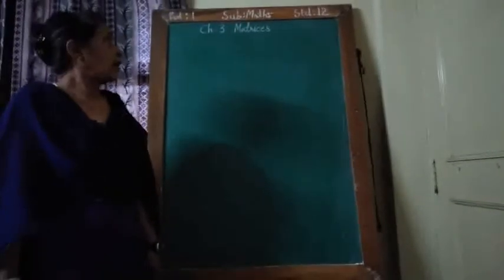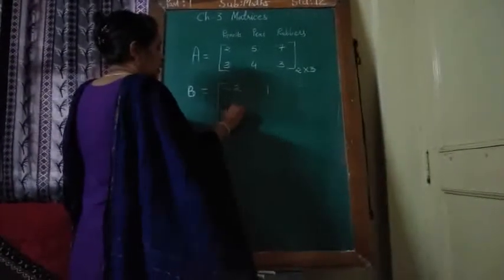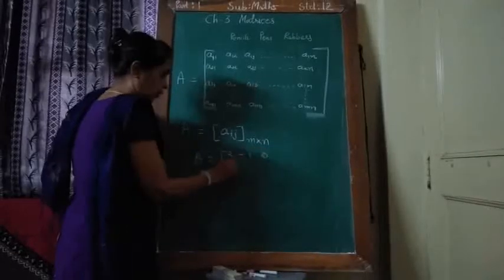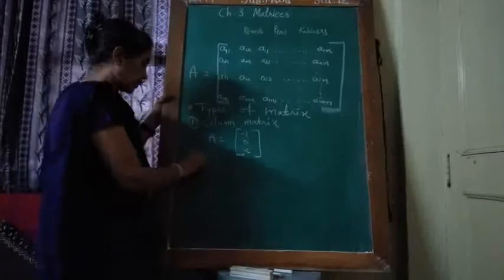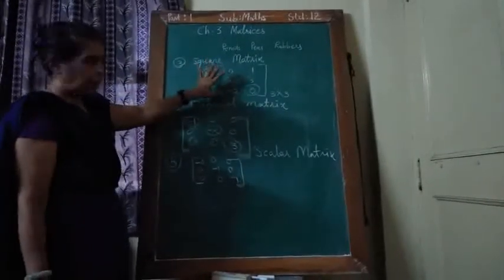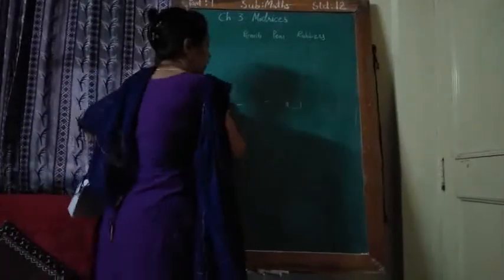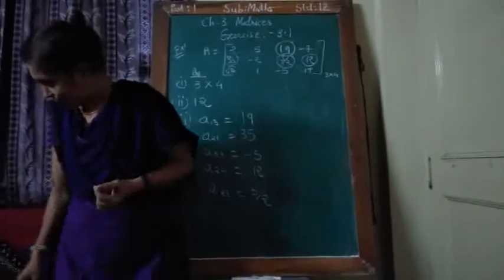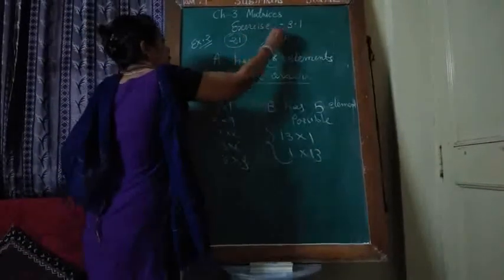CAPLI E-Class || Std-12th EM || Sub- Maths || Chapter-3.Matrices || Part-1 || Meeta Mam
Introduction of Matrix, Types of Matrix Exercise 3.1-Ex -1,2,3